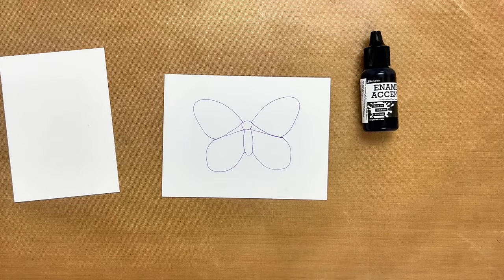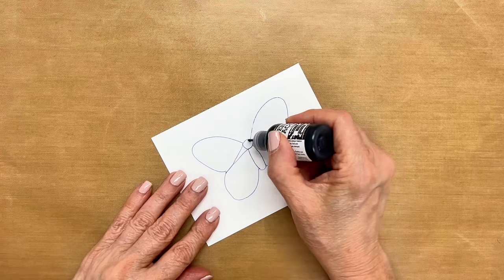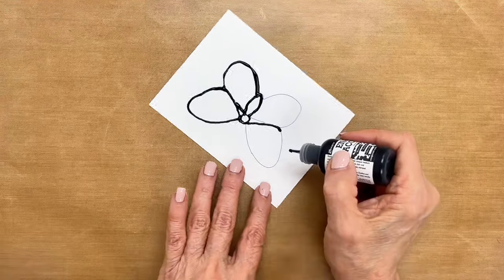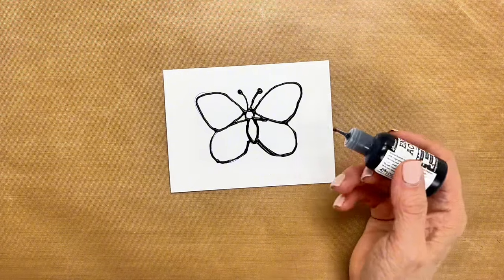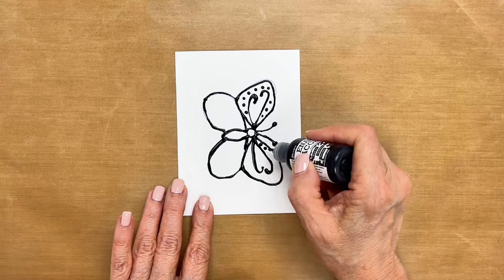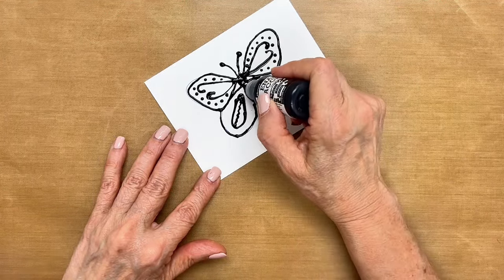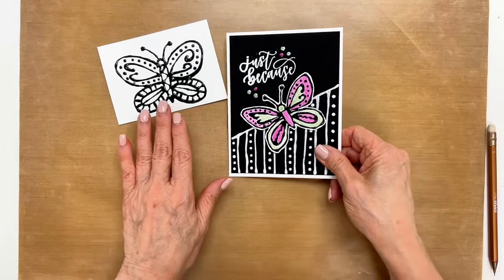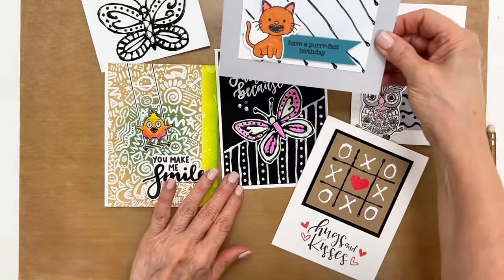Doodling with Ranger Accents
The fine-tip applicator on Ranger’s Black & White Enamel Accents makes drawing and doodling a breeze! 🖊️✨Add a unique, handmade touch to your crafts with these versatile products and watch your designs come to life.